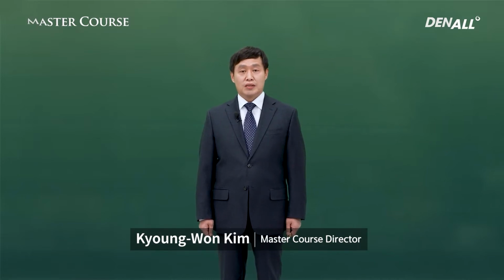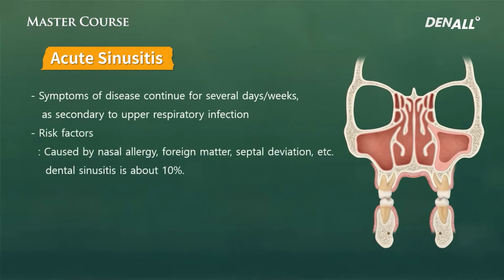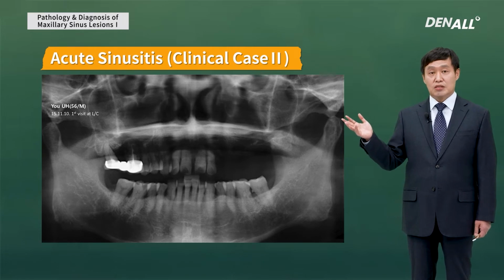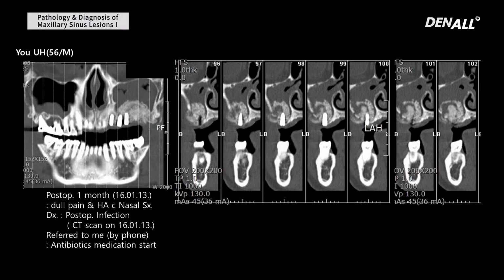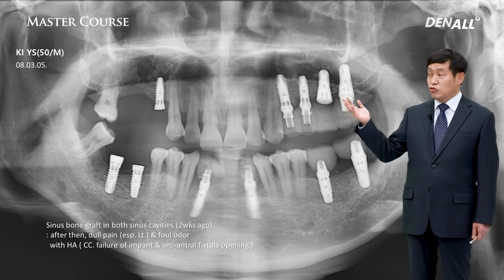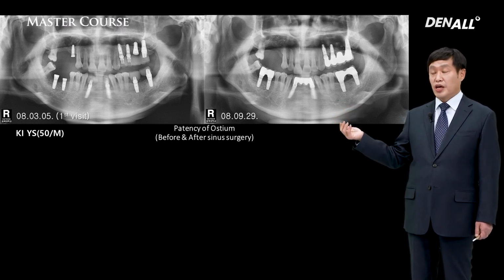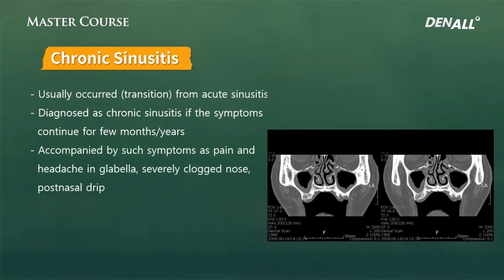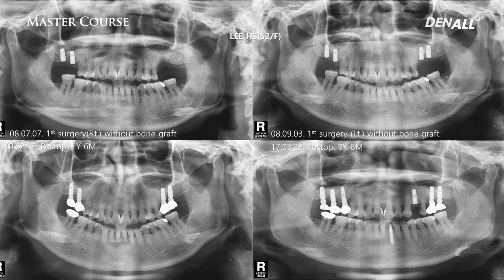[Master Course - SURGERY] Pathology & Diagnosis of Maxillary Sinus Lesions Ⅰ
0) INTRO [00:00]
1) Acute & Chronic Sinusitis [03:20]
2) Summary [23:19]